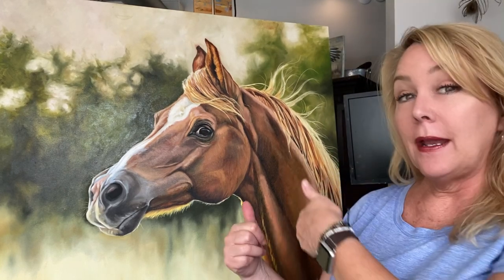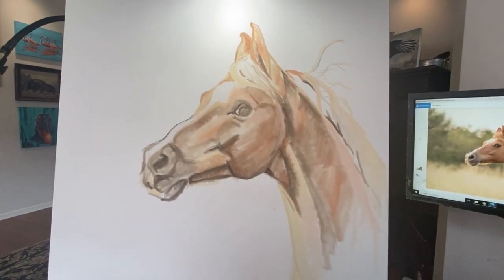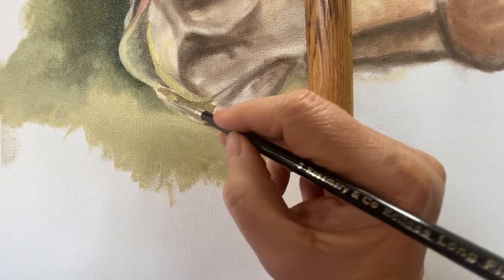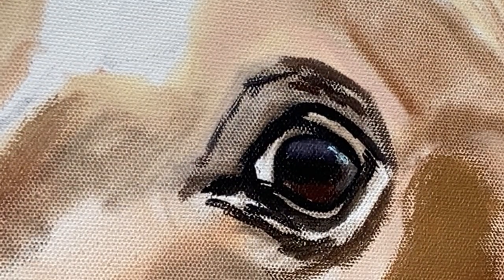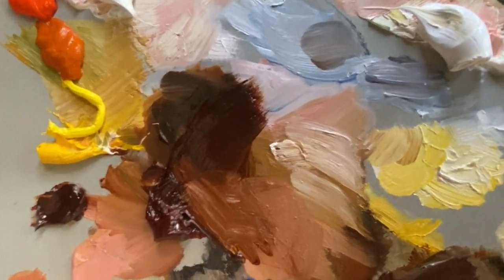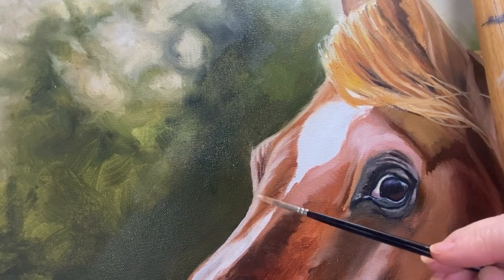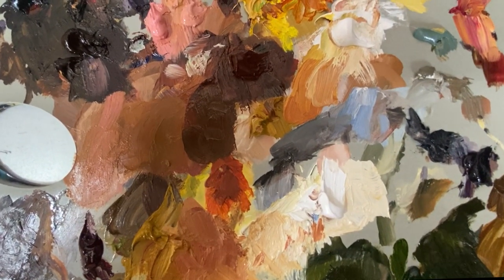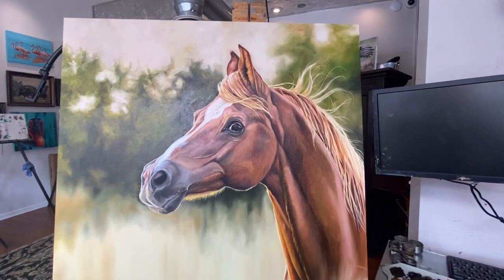HOW TO PAINT AN ARABIAN HORSE IN OILS-with Suzanne Barrett Justis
In this time lapsed oil painting tutorial, I will take you from start to finish, step by step, painting an Arabian horse.    I will show you how I started with a pan pastel underpainting ( you can see the real time video of that process ) and then proceed to the oil paint application.  The elegant Arabian horse is one of the most beautiful horses to paint and a breed I have always loved, so you know I will be having fun...so let me take you along.

I will go over the actual paint pallet used and explain in the oil painting video how I "organize" my pallet based on part of horse and back ground colors needed.  Follow or paint along and learn my painting process of this original artwork.  Whether you are a recreation painting enthusiast or an astute painting pupil, you should find this video extremely  helpful and informative.

Chapters:
00:00 Intro on the process of painting
01:27   Pan Pastel  underpainting
06:44  Going over the beginning palette
10:11  Blocking in around the muzzle and painting it in
14:32  Moving into the rest of the face
17:00  Starting into the eye (my favorite part)
24:00  Let's revisit the palette and the added colors
28:00   Working on the mane
34:20   Another explanation of my end palette and it's organization
40:00  Looking at the finished piece
41:39  Close up on detail

If you like this video, please give me a " thumbs up" and subscribe to my channel if you are not already a subscriber. It's easy, just hit subscribe and BOOM, you are a subscriber. If you have any questions about this video, please leave it in the comment section and I will get right to you.

 If you are interested in doing an underpainting in pan pastels, here is a link to what I used
Pan Pastels-all you need
I used a flesh toned basic set of Pan Pastels that I ordered from Jerry's Artarama.   Here is the link if you are interested.

I also had several of the tools, including the knives and applicator tips.  Here are the links to that page if you are interested

If you are interested in taking my upcoming Pet Portrait workshop in Cartersville, GA, check out the Booth Western Art Museum's website here and register here

Booth Western Art Museum
Address: 501 N Museum Dr, Cartersville, GA 30120
Hours:
Closed ⋅ Opens 10AM Fri

The Workshop - Pet Portraits
Friday – Saturday, January 14 – 15, 2022
9 am  to 4 pm
Minimum of 5 students, Maximum of 15 students
FEE: $225.00 for Booth Museum Members, $275.00 for not-yet-members

one of the brush I used for the most was a Synthetic Shiraz pointed round or rigger,    I will also leave you the link to the brush here.   It is a very versatile brush, and you can see that if was able to do everything I asked of it in this painting tutorial

and you know how I love my Ivory Daggers for creating long flowing lines, like in hair and tall grasses and in tree branches etc...here is the linkg